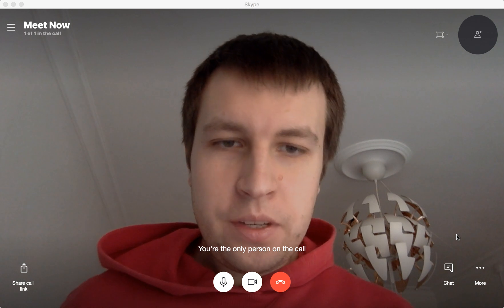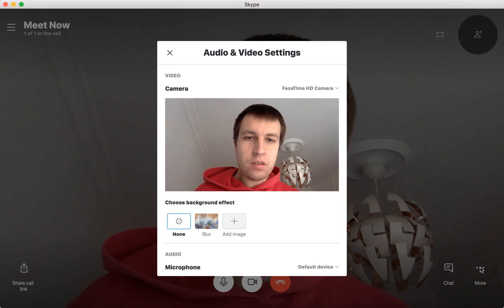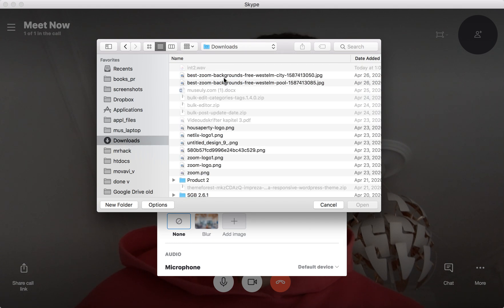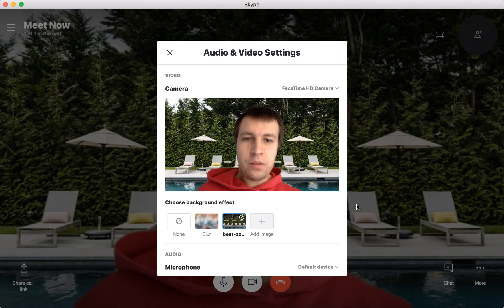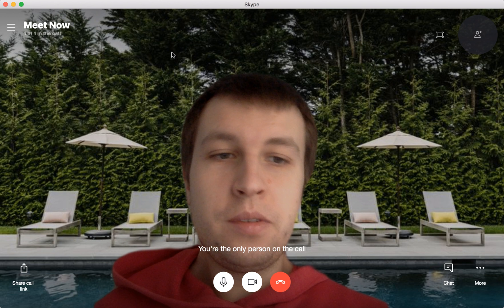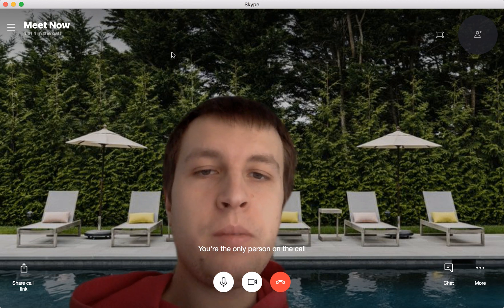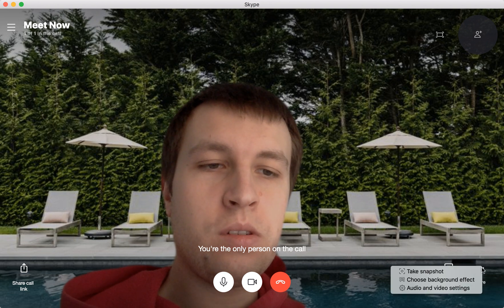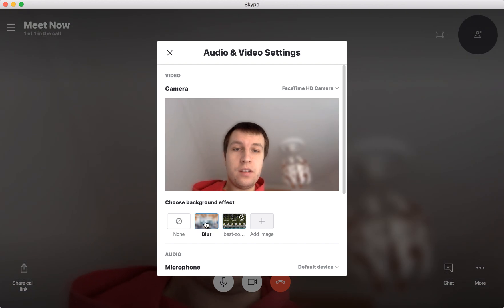How to SET A VIRTUAL BACKGROUND in SKYPE?